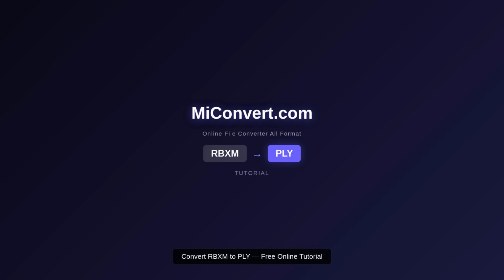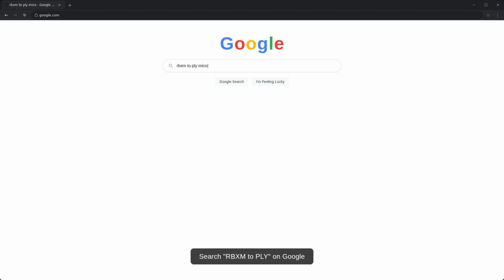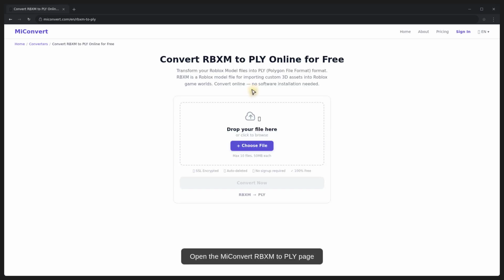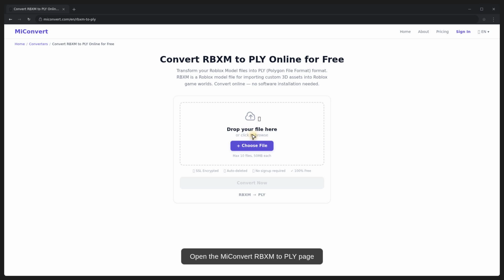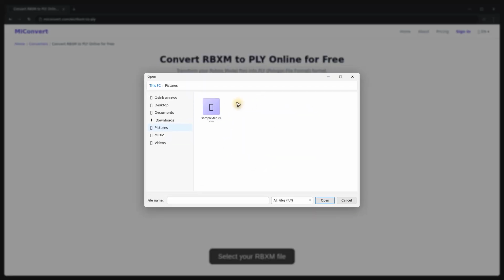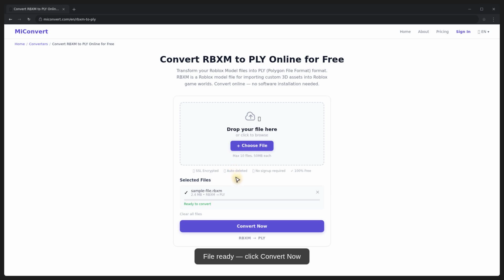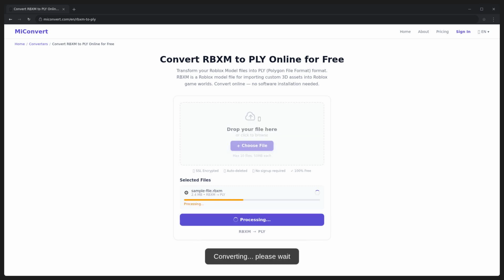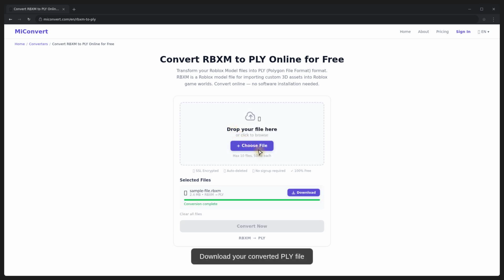Free Online Tutorial: Convert RBXM Format to PLY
Learn how to change RBXM to PLY online incredibly simply and quickly. This tool maintains 100% of your original file's quality.

⏳ Timestamps:
0:00 - Why convert RBXM to PLY?
0:06 - Searching for the tool on your browser
0:14 - Entering the main interface of MiConvert
0:20 - Selecting and uploading your RBXM file
0:28 - Clicking the Convert button
0:35 - Waiting for the system to process for a few seconds
0:41 - Downloading the complete PLY format file
0:48 - Conclusion